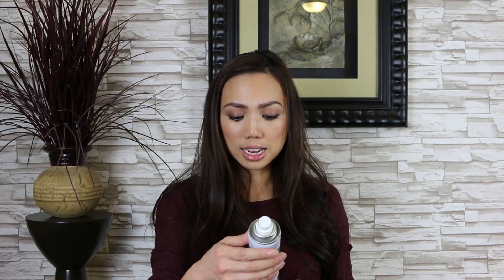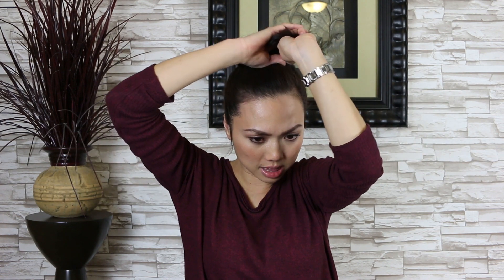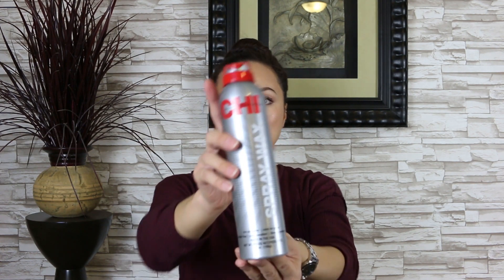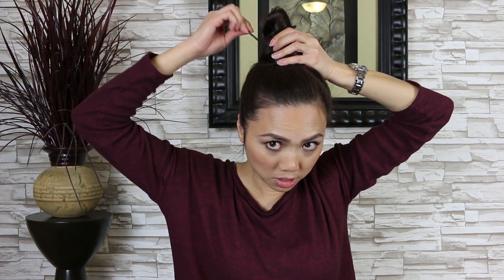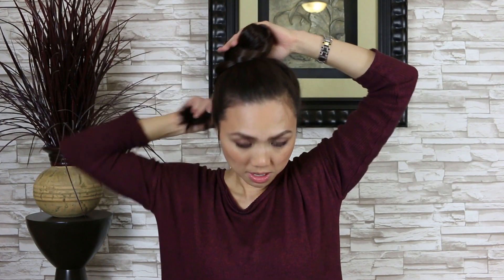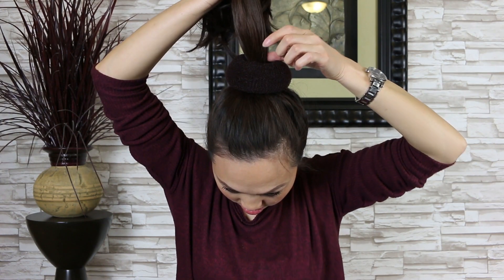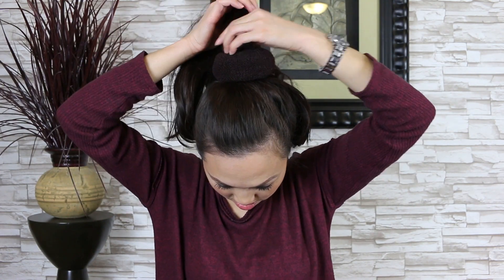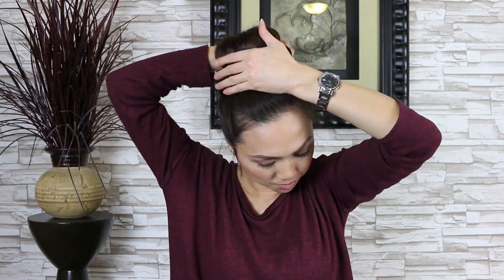6 EASY Bun Hairstyles for Long Hair Tutorial | Messy Bun, Donut Bun, Tower Bun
I'm excited to show you 6 different buns that I love doing to my hair. Hope you enjoy!

1. Basic Bun - 0:58
2. Tower Bun -  2:37
3. Braided Bun - 3:29
4. Donut Bun - 4:23
** Donut Bun for Thin Hair - 5.18
5. Messy Bun - 6:19
6. Messy Bun with a Twist - 7:52

♥ Video Editor: James Yu - Instagram @jaephotos

~* PRODUCTS USED *~
♥ Chi Dry Shampoo
♥ Batiste Dry Shampoo
♥ Goody Hair Elastic
♥ Large and Small Bobby Pins - I recommend getting it at Sally's
♥ Donut Bun - You can get this at Sally's too